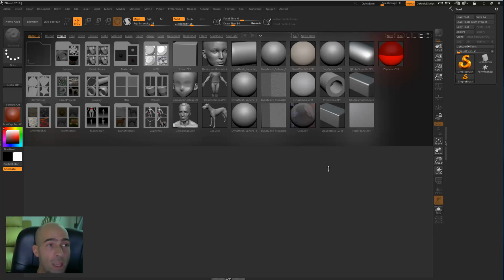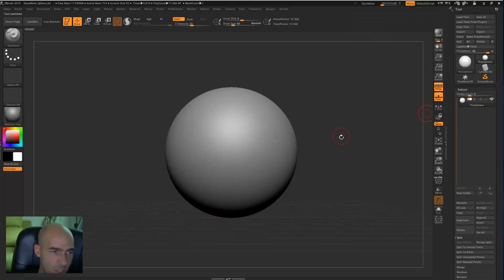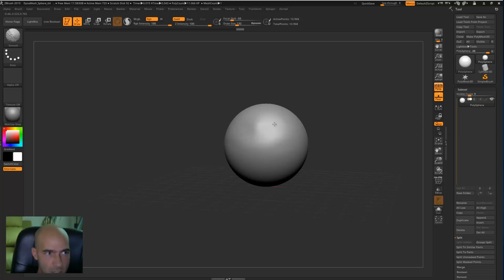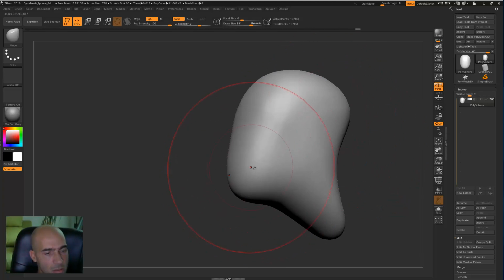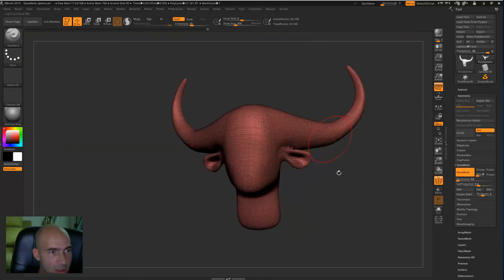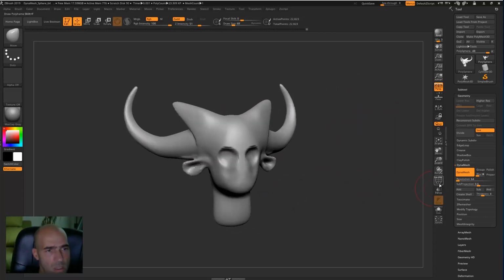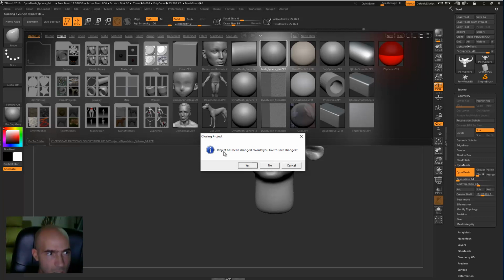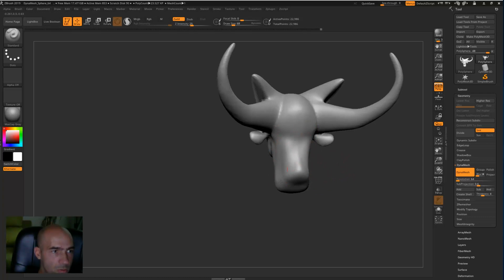Start sculpting with Zbrush - absolute beginners tutorial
How to start with this program that everybody talks about? It is so complicated, all those menus... Don't worry. In this video i explain only the most basic thing you need to know to start sculpting with Zbrush. Only for 25 minutes you will be ready to start your magic jurney :).